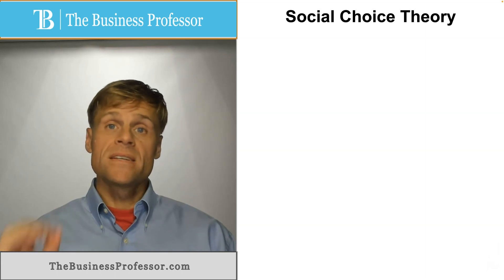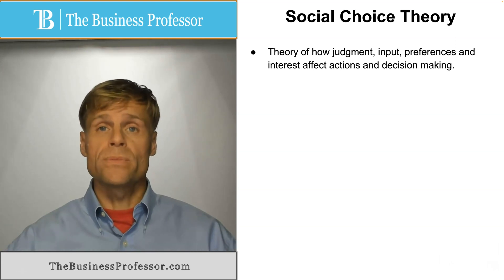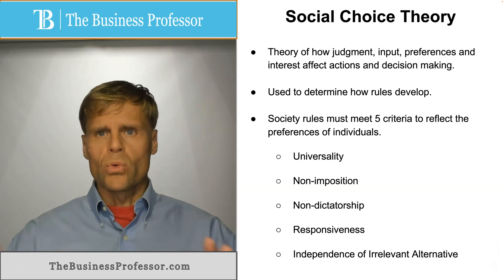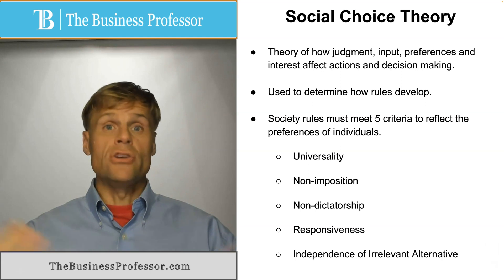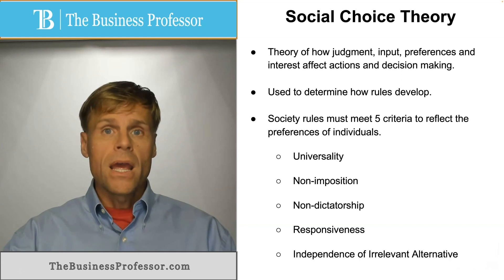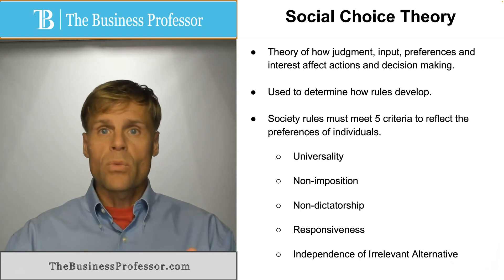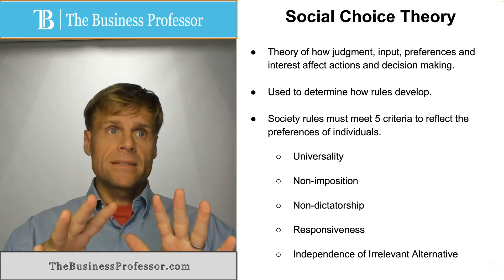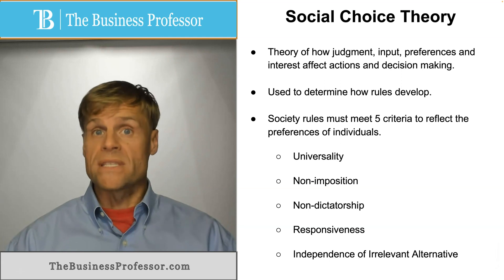Social Choice Theory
What is Social Choice Theory?